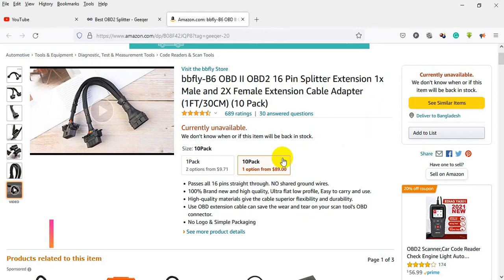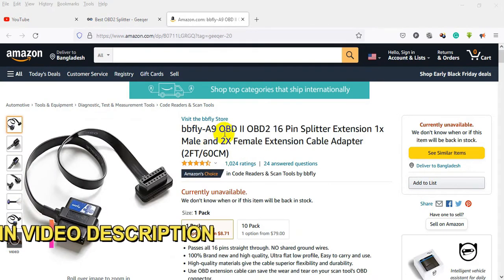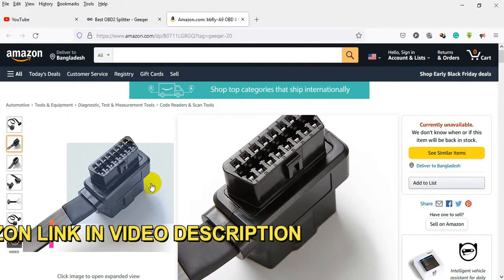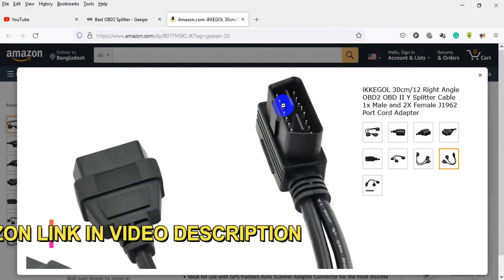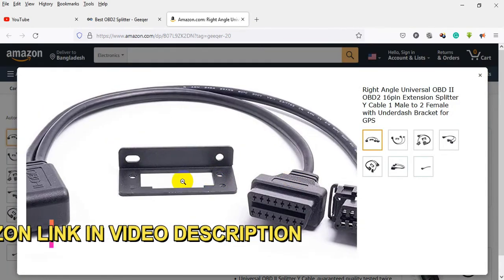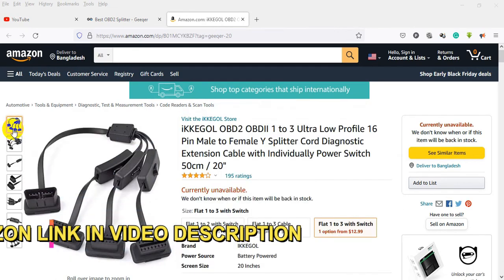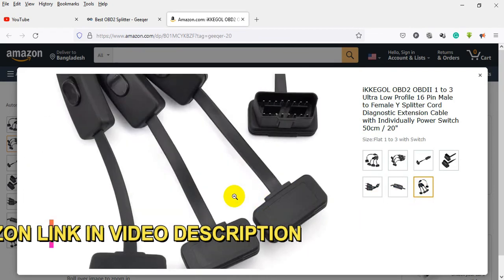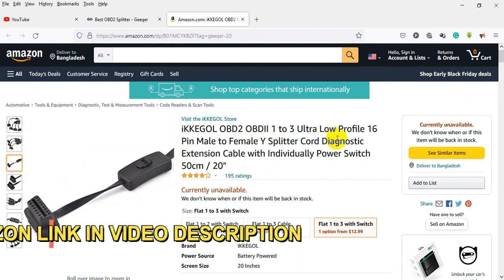Top 5 Best OBD2 Splitter on online |Where To Buy OBD2 splitter cables On Amazon|obd2 splitter Review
Top 5 Best OBD2 Splitter cables On Amazon
1. bbfly – B6 OBD II OBD2 Splitter
2. bbfly-A9 OBD II BD2 Splitter cables
3. iKKEGOL 30cm/12 Right Angl Splitter Cable
4. Right Angle Universal OBD II
5. IKKEGOL OBD2

What are the best OBDII splitter extension cable deals?
If you are on the lookout for an OBD2 splitter you can trust, then you’ve come to the right place. We selected a list of the most widely used options on the market that pack quite a punch.

To narrow down the search for you, we also listed their pros and cons. That way, you will have an easier time picking out an extension that will suit your needs. Here are our choices for 2021.
Most of the vehicles come with a single OBD connector to link third-party devices to the on-board diagnostic computer.

However, at times, you may want to connect two devices to the same connector.

This is where OBD2 splitter extension cables come in handy. The OBD2 splitter cable allows you to connect 2 OBD devices, like a digital gauge and dashcam at the same time.
Best OBD2 Splitter on onlin
In this article, we have listed the best OBD2 splitters so that you can connect multiple devices to your car with ease.
What Is an OBD2 Splitter?

Most cars come with one OBD connection that you can use to link with another device. But, sometimes you may need to connect multiple devices with a single OBD connector. That’s where an OBD2 splitter extension comes into play.

With it, you can connect two apparatuses, such as a dashcam and electronic gauge at the same time. Besides, the global OBD market is a budding industry. With an estimated growth of $1.5 billion by 2024, it seems there is a constant demand for such services.

Therefore, it is normal to have a wide range of products to choose from. That’s exactly what makes the selection process so tricky. No worries! We simplified the buying for
How Do I Pick an OBD2 Splitter That Will Work for Me?
Choosing the best OBD2 splitter can be a hefty ordeal. What you need is an extension cable from a reputable vendor that has plenty of positive reviews.

They are compatible with any vehicle and have excellent connection and performance. Then again, choosing one OBD II port can be a little difficult. That’s because you have a ton of products to go for when you purchase online.

These tips below can help you narrow down the search.